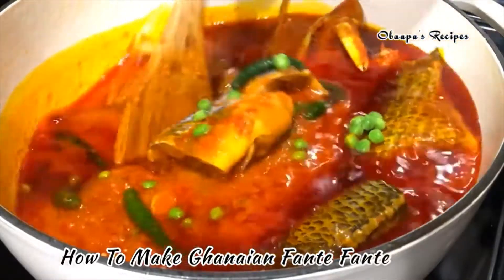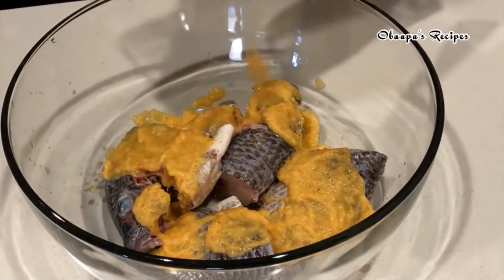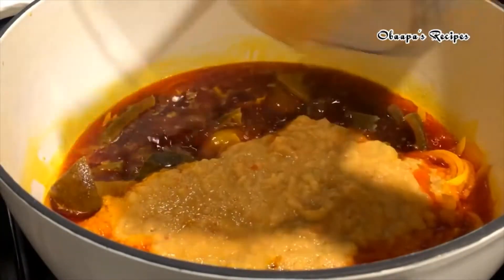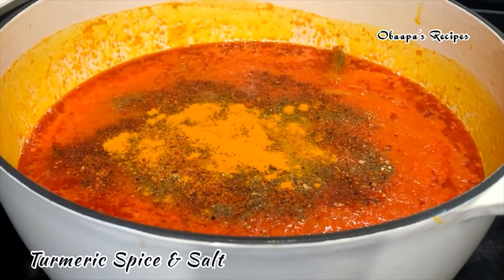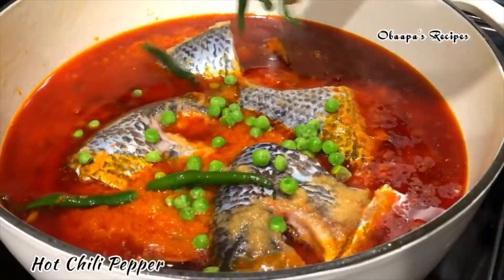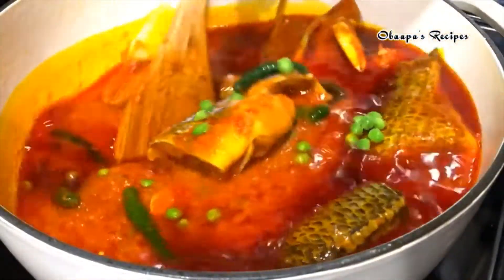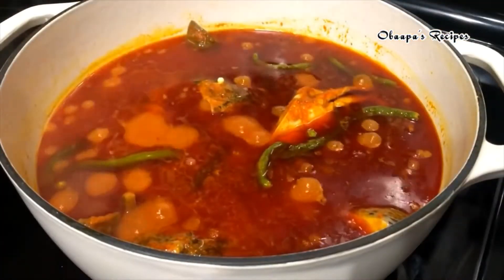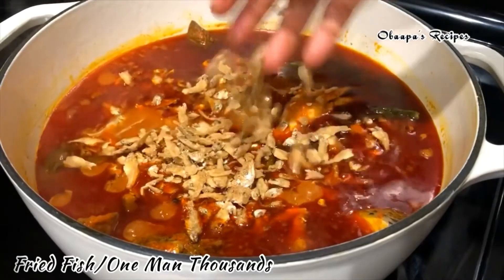How To Make Authentuc Ghana Fante Fante With Soft Banku. Spicy Fish Pepper Sauce! WITHOUT CRABS